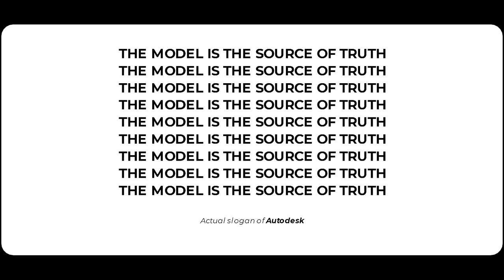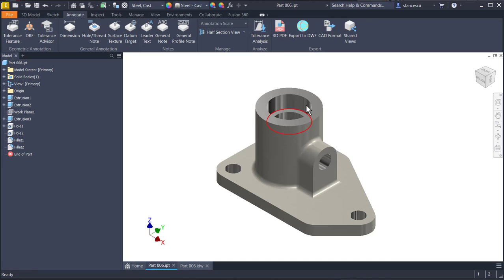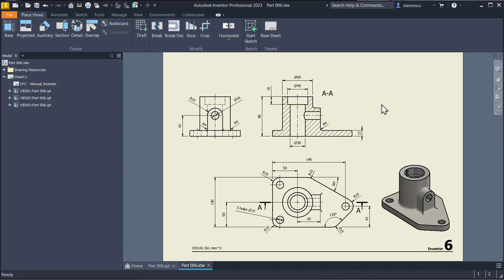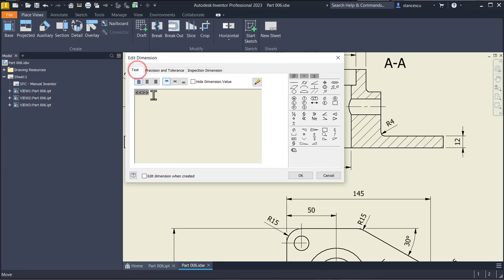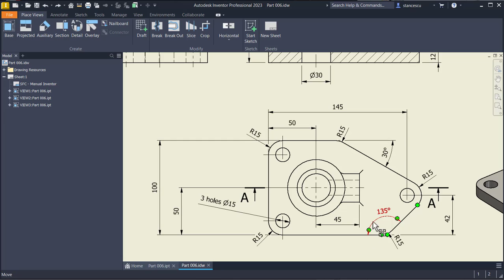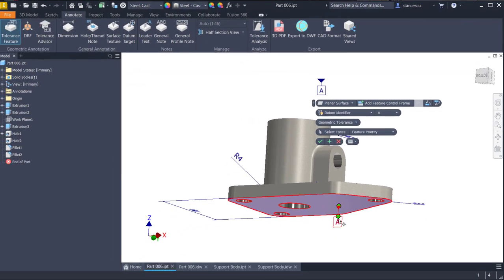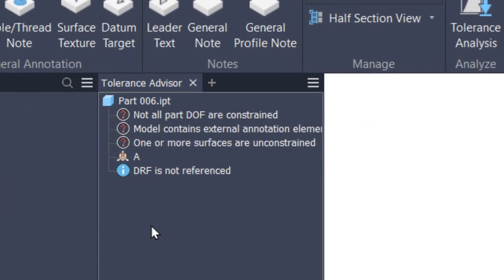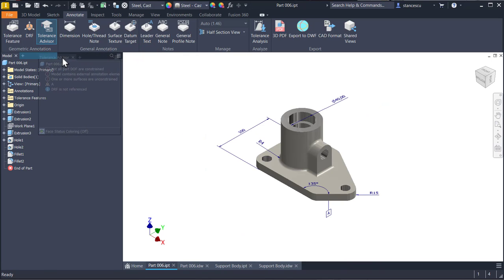Tutorial Inventor - 244 Limits and Fits - Parts